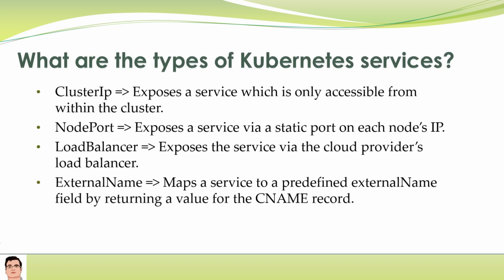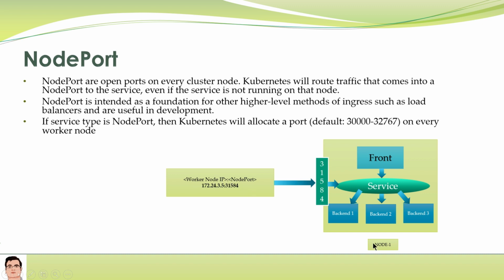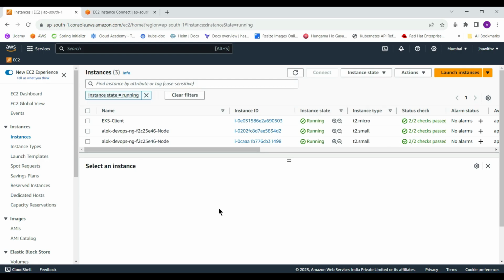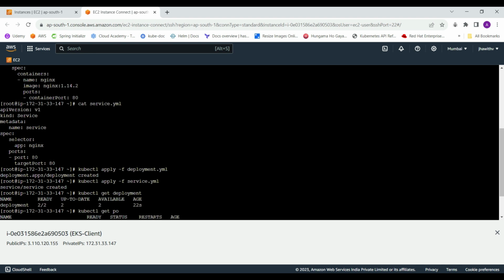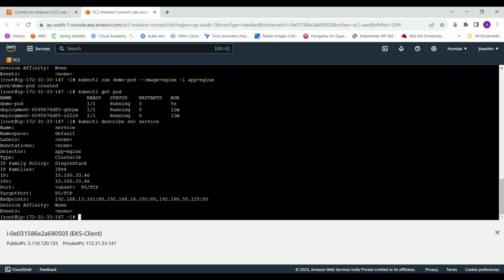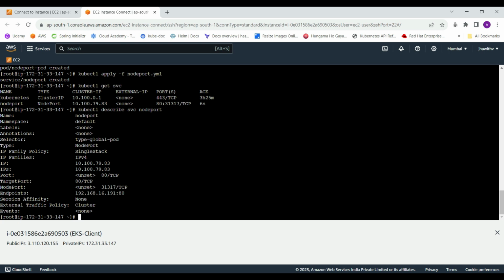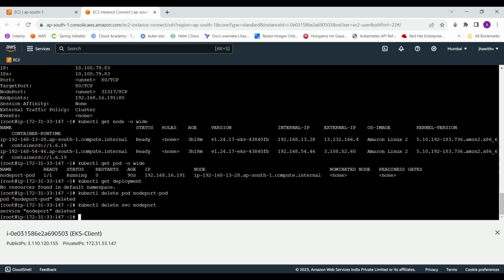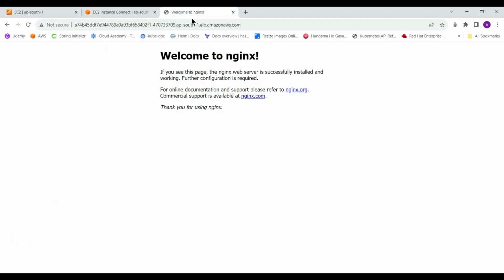Kubernetes Services explained | ClusterIp NodePort & LB| Part - 2 .....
Kubernetes Services explained | ClusterIp NodePort LoadBalancer | Part - 2 Kubernetes CKA @AlokKumar

A Service is a method for exposing a network application that is running as one or more Pods in your cluster.